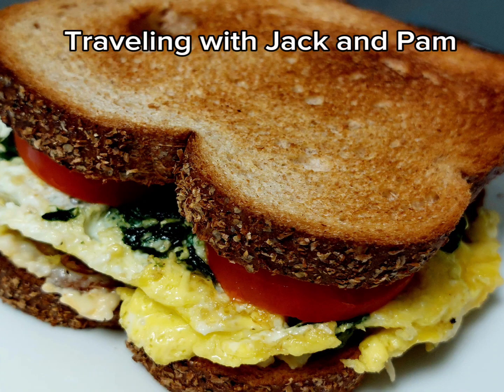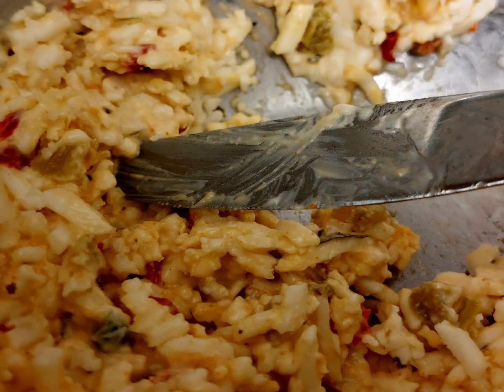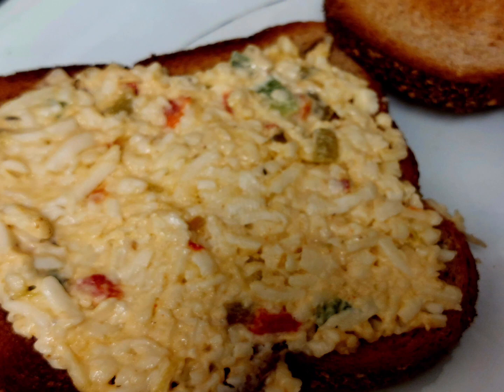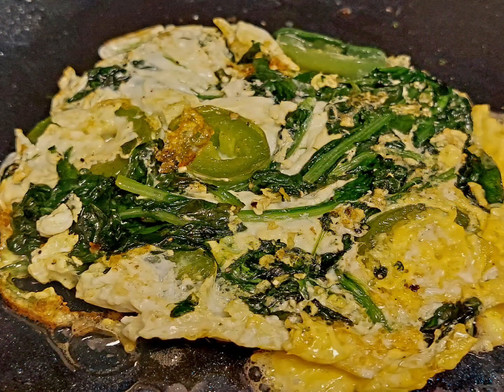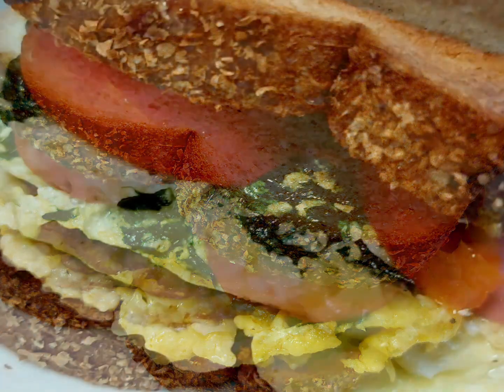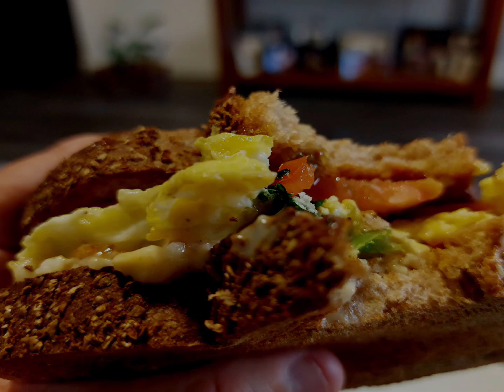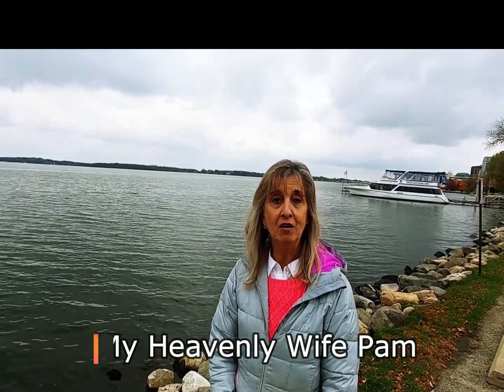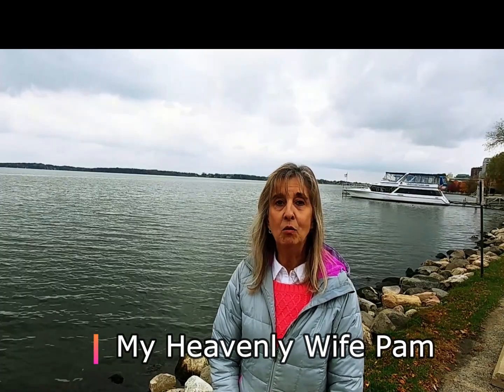How to Make a Great Sandwich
This is a fantastic sandwich you create at home, packed wtih flavor, using organic ingredients and way cheaper than going to a restaurant.